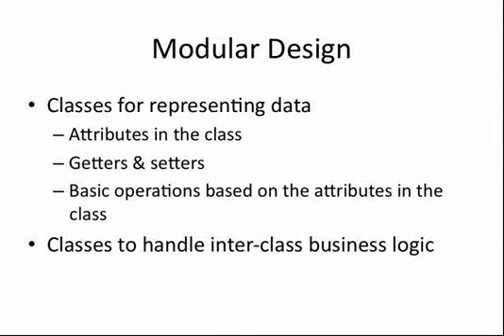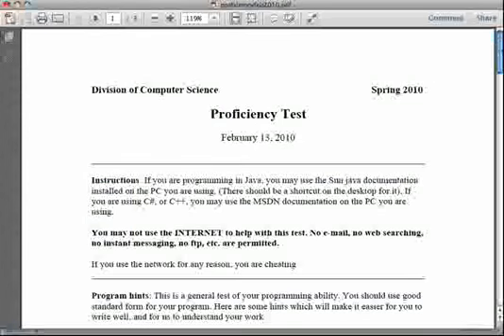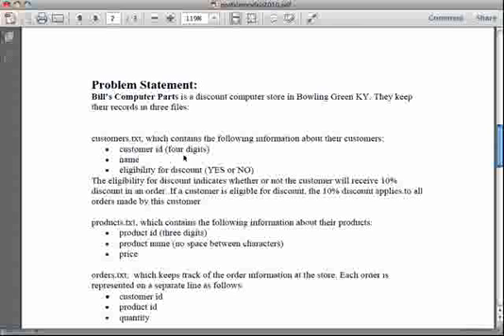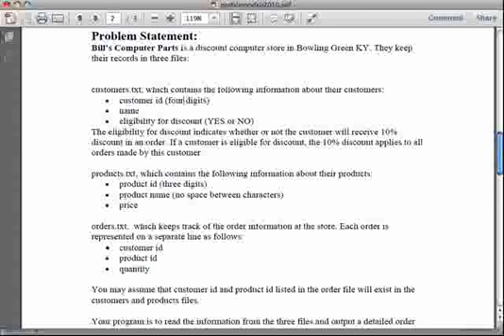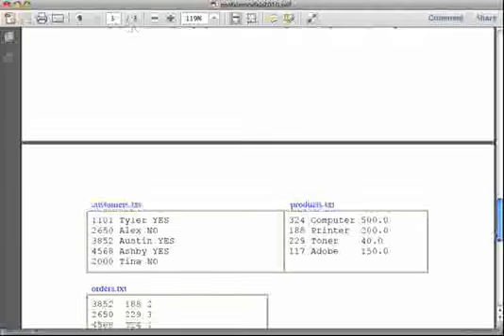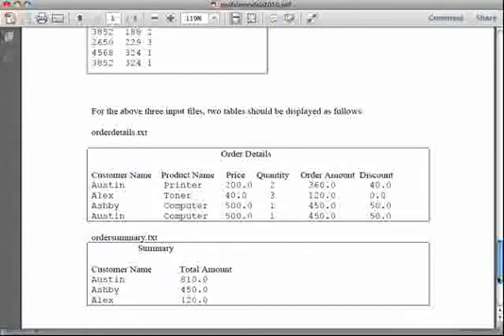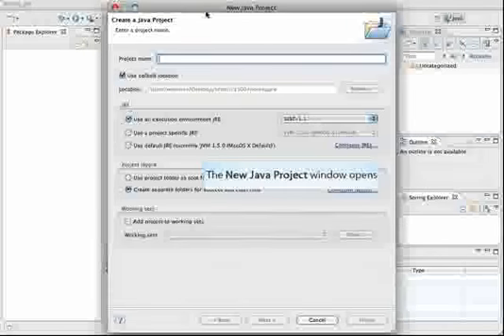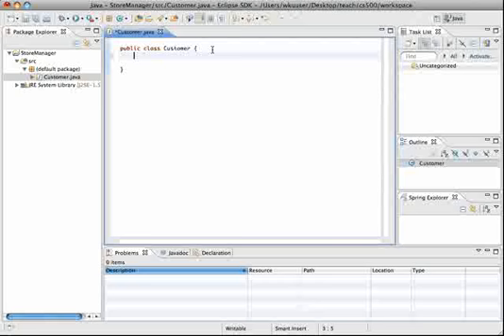Solving Problems in Proficiency Exams@WKU 1/6